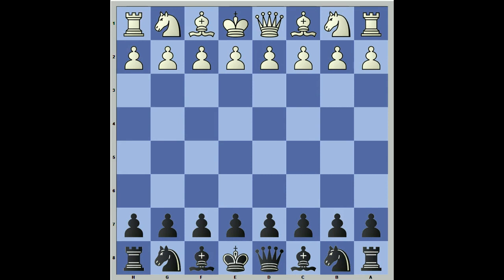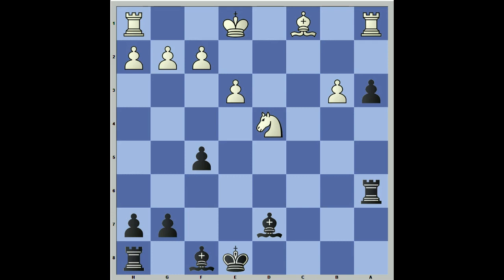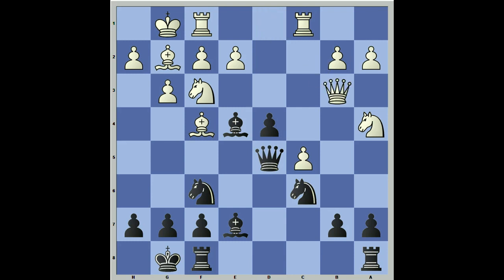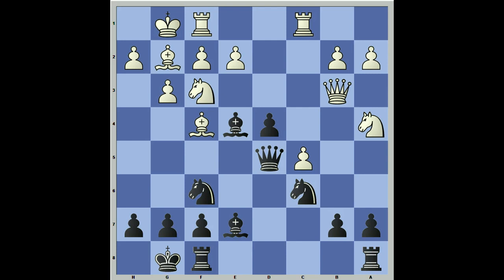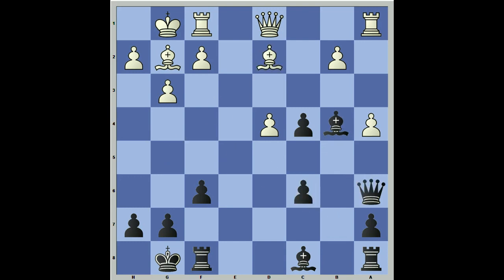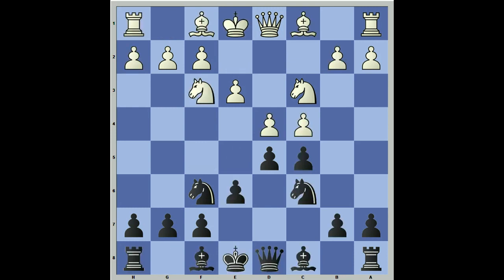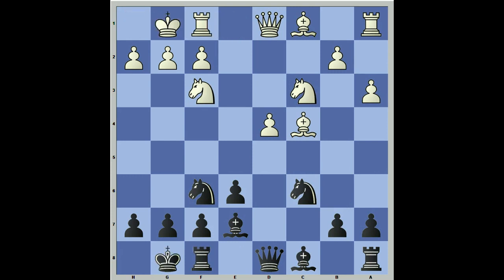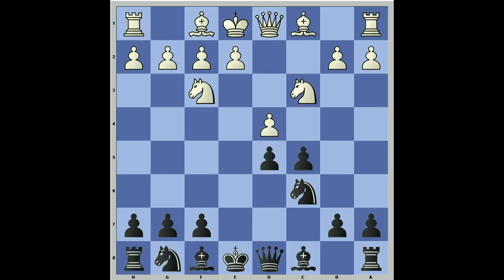Learner Series: Part 6 Queens Gambit Declined Tarrasch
The French Defense in combination with the Tarrsch variation in the Queen’s Gambit Declined make for a complete repertoire for the starting chess player. Following ideas from by text: Become a Chess Champion I recommend going against the standard idea that all students new to chess should play 1.e4 e5.

This is video 6 of 6 in the French Structure repertoire and covers the major ideas in the Queens Gambit Declined Tarrasch.